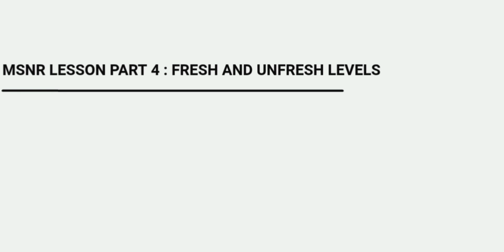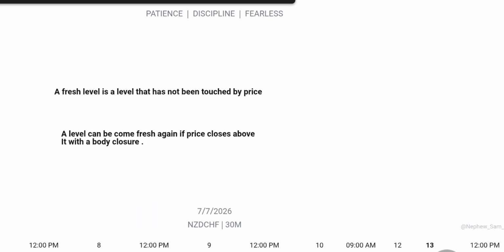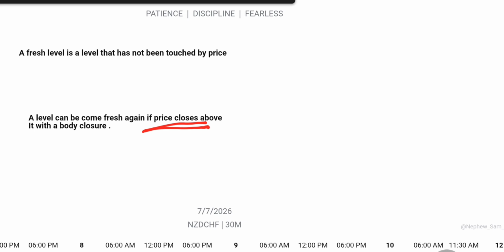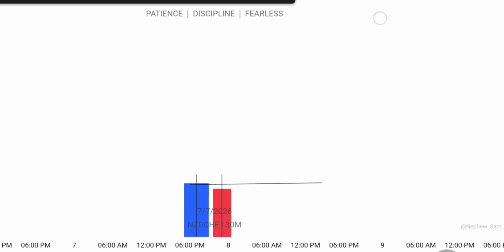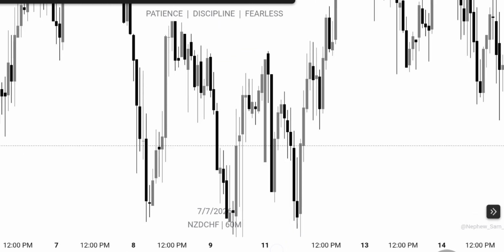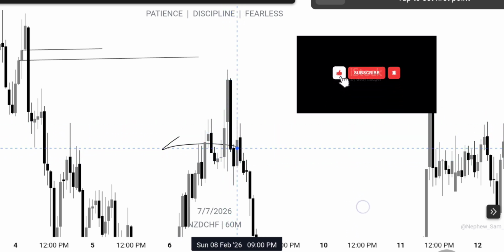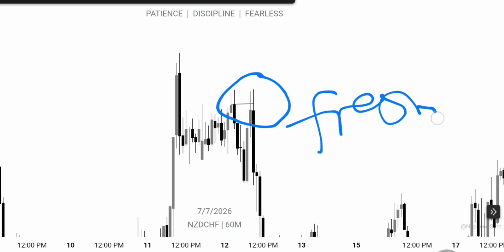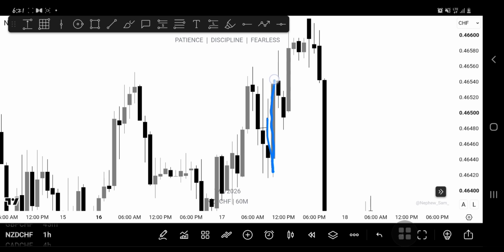MSNR Strategy Part 4: Fresh vs Unfresh Levels (The Secret to High-Probability Entries)